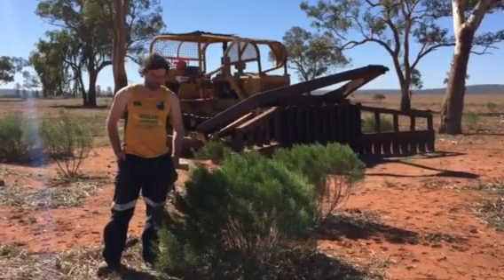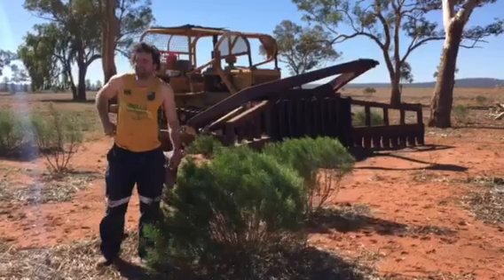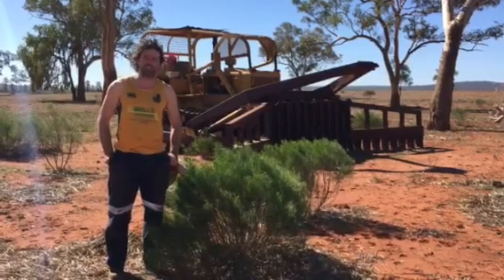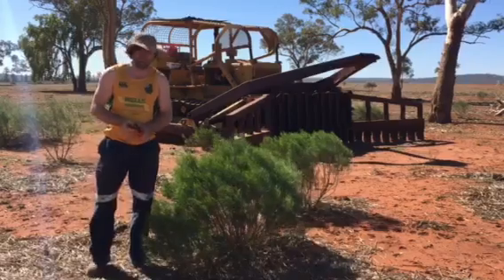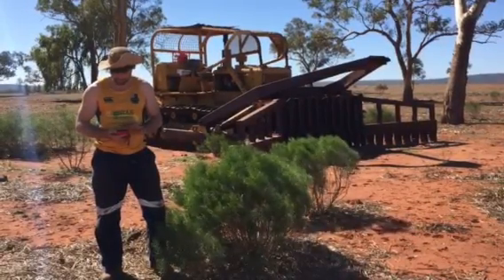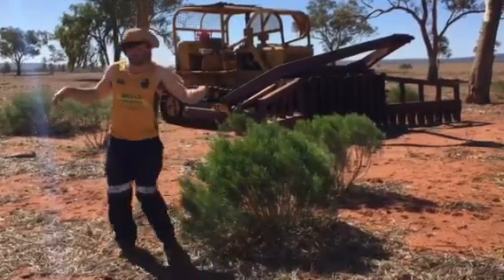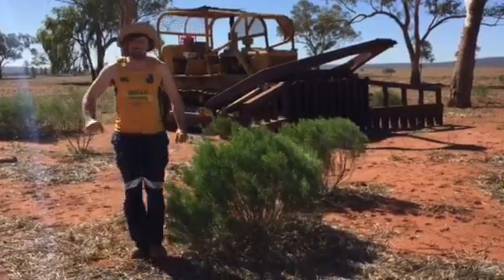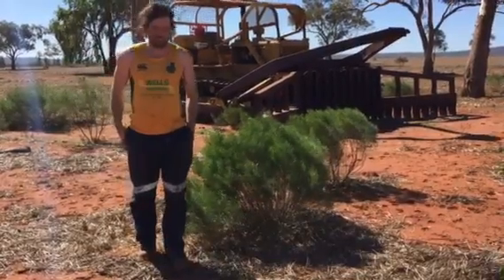Learn to Dance. 23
DozerDavesJigglyNoise